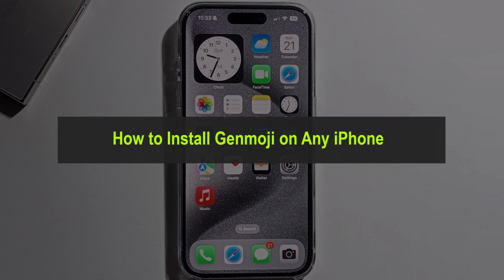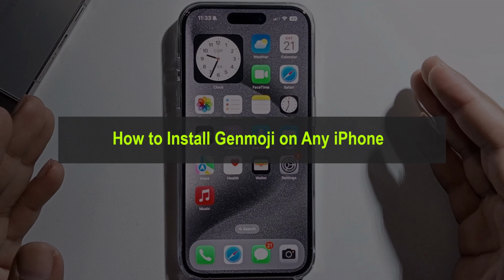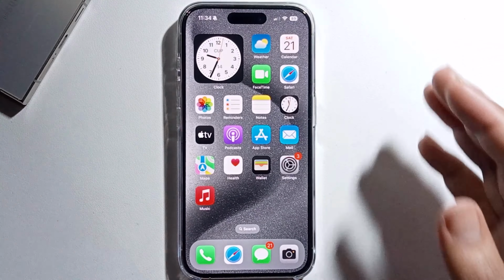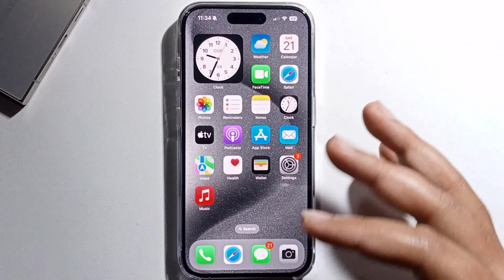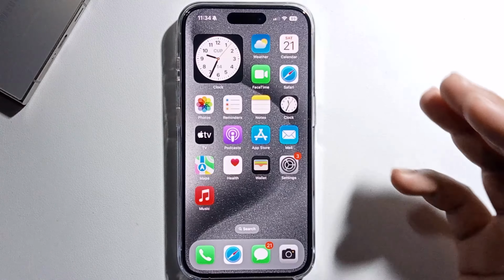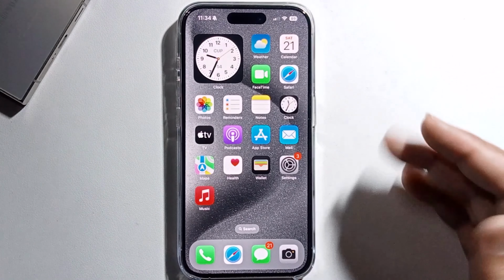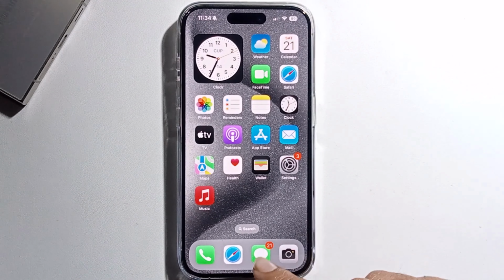How to Install Genmoji on Any iPhone | Get Genmoji on iPhone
In this guide, we will explain what Genmoji is and how you can create one for yourself in your iPhone.

Video Parts:
0:00 Info & Intro
0:15 Open Massage
0:32 Open Genmoji
1:20 Ending & Outro